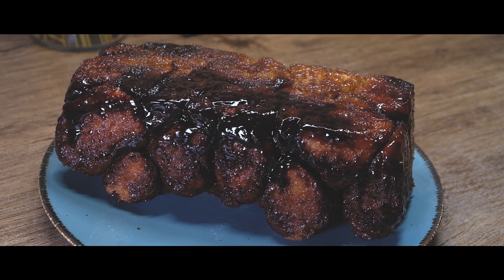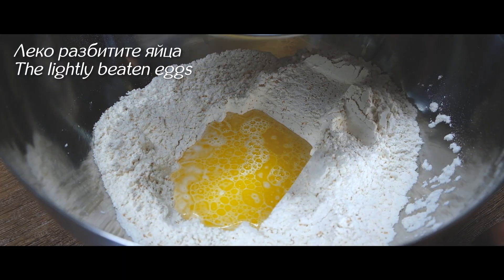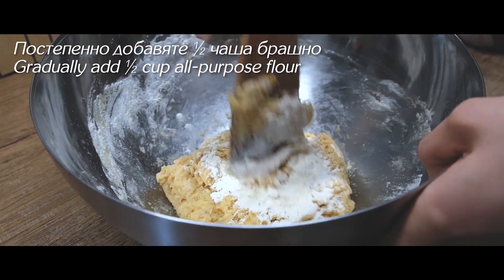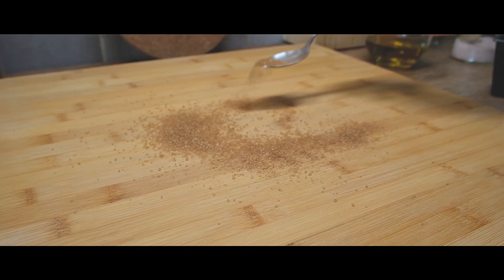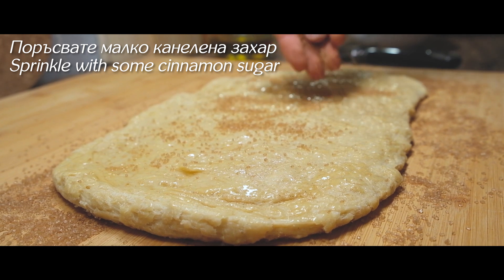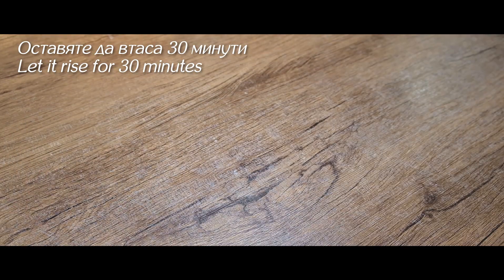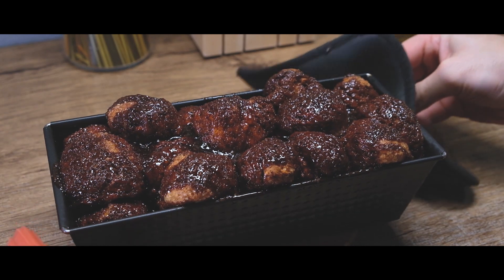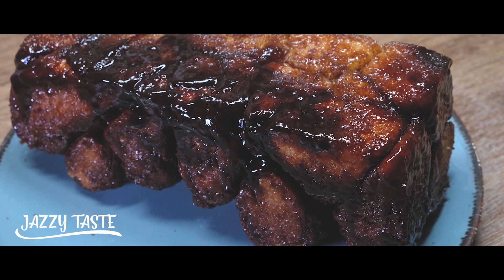Маймунски хляб с карамел | Вкусна неделна закуска или десерт | Домашна рецепта | Козунак за Великден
Великден наближава и всички търсят рецепта за пухкав и сочен козунак на конци, каквато ние също имаме в канала. Но тази година решихме да разнообразим традиционната рецепта и приготвихме много вкусен, нестандартен и ароматен десерт, наречен маймунски хляб. Той е нещо като комбинация между козунак и канелени рулца, и със сигурност си заслужава да опиташ карамеления му вкус. Изпробвай рецептата и сподели резултатите си в коментарите. Абонирай се за канала и харесай видеото за още и бързи рецепти. Да бъде Джаз!

Активирайте субтитрите на вашият език! 💬 😉

Необходими продукти:
За тестото:
- 2 ½ ч.ч. брашно;
- ½ пакет суха мая;
- 2 яйца;
- ½ ч.ч. кафява захар;
- ½ ч.ч. топло мляко;
- 4 с.л. разтопено масло;
- ¼ ч.л. сол;
- зехтин за намазване на купата.
За канелената захар:
- 1 с.л. канела на прах;
- 1 ч.ч. кафява захар.
За карамелената глазура:
- 1/3 ч.ч. кафява захар;
- 4 с.л. масло.

Начин на приготвяне:
Разбиваме леко яйцата. В купа разбъркваме заедно 2 ч.ч. от брашното, сухата мая, ½ ч.ч. захар и солта. Правим кладенче и в него сипваме разбитите яйца, топлото мляко и 2 с.л. от разтопеното масло. Забъркваме тестото, като постепенно добавяме останалата ½ ч.ч. брашно. След това намазваме купата с малко зехтин, слагаме тестото там и покриваме с кърпа. Оставяме го да втаса за 2 часа. Приготвяме канелената захар, като смесваме 1 ч.ч. кафява захар с 1 с.л. канела на прах. След това намазваме тавата, в която ще печем десерта, с малко от останалите 2 с.л. разтопено масло и поръсваме с канелена захар. После поръсваме малко канелена захар на плота, където е оформяме тестото. От него оформяме с ръце, без точилка, средноголям правоъгълник. Отгоре намазваме с останалото разтопено масло. Отгоре също поръсваме с канелена захар, като оставяме и за после. Разделяме правоъгълника на равномерни малки квадратчета, от които после оформяме топчета. Овалваме всяко топче в останалата канелена захар и пускаме в тавата, без да следваме ред на подреждане. Покриваме с кърпа и отново оставяме да втаса, този път за 30 минути. През това време приготвяме карамеления сос, като слагаме 4 с.л. масло и 1/3 ч.ч. кафява захар на в касерола и чак тогава пускаме котлона на средна температура. Бъркаме постоянно, докато кипне и стане еднородна смес. Заливаме хляба с тази глазура и печем в предварително загрята на 170С/350F фурна за 35 минути.

👍🔔 Ако харесвате това видео натиснете палец нагоре и се абонирайте за нашия канал, за да не изпускате нищо ново❗